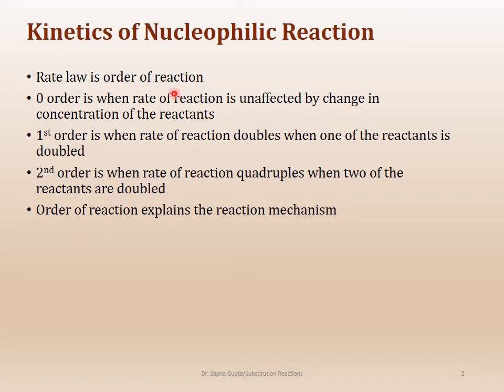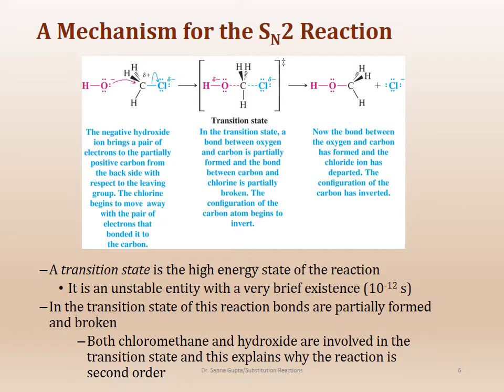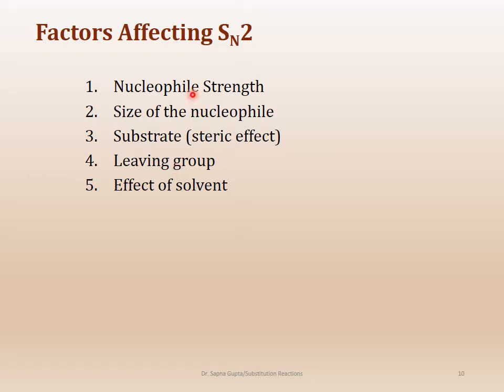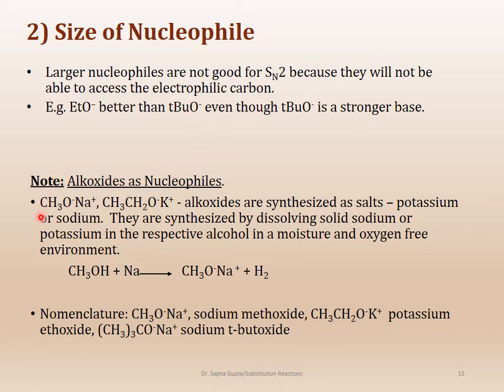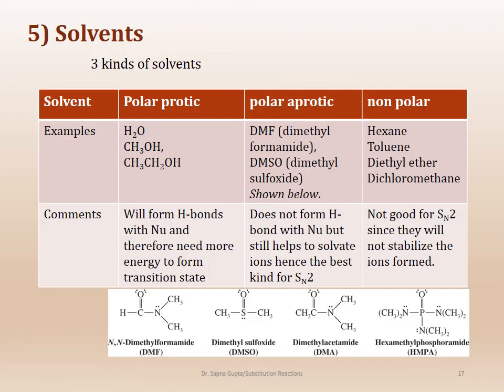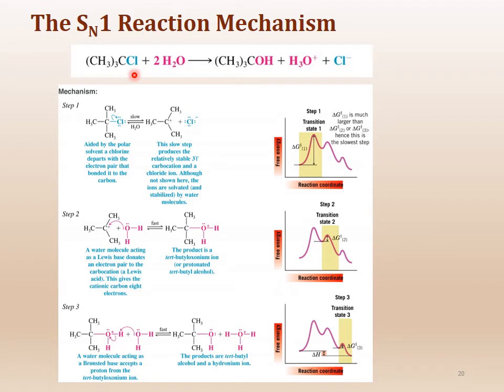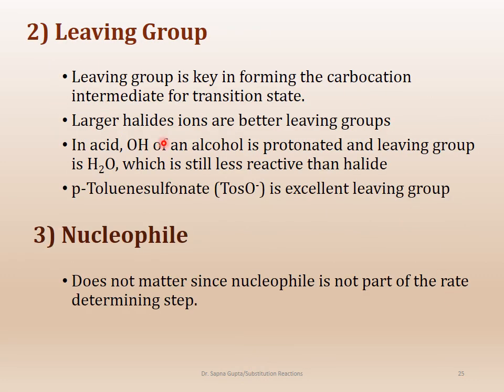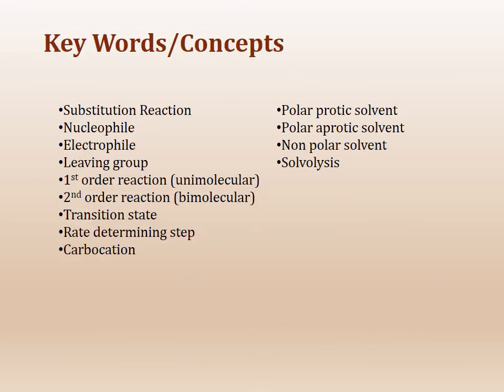Organic1PP08-1SubsRxnsA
Substitution Reactions: SN1; SN2; nucleophile; electrophile; substrate; factors affecting SN1 and SN2